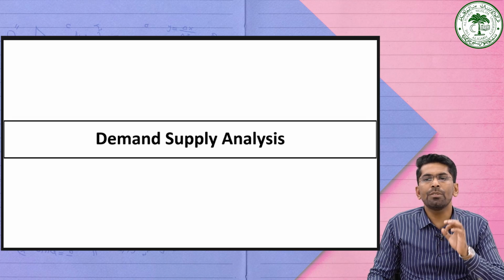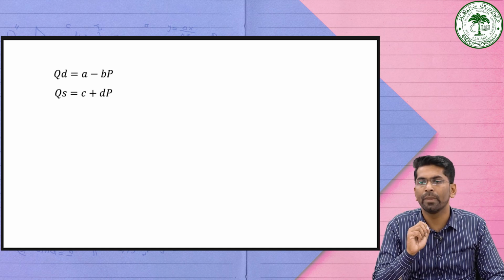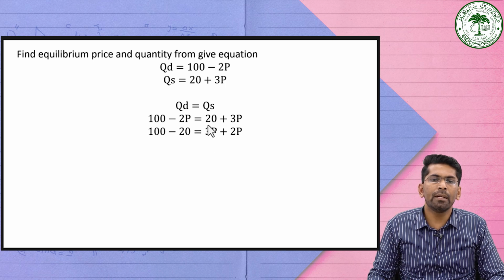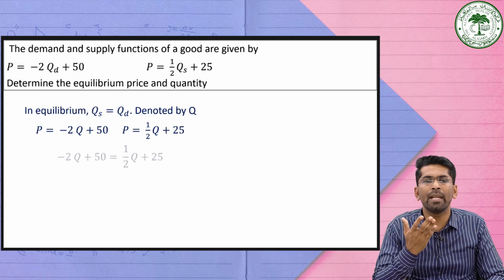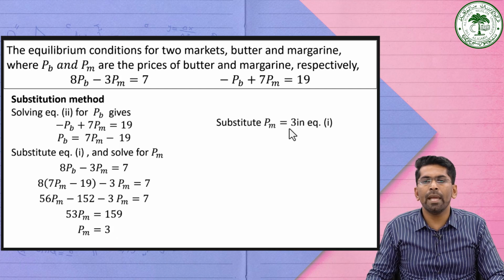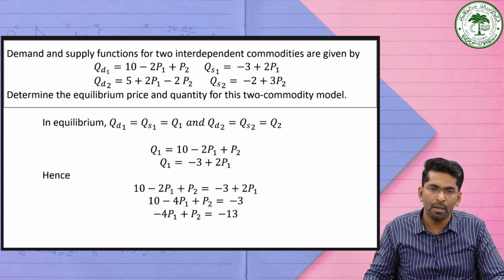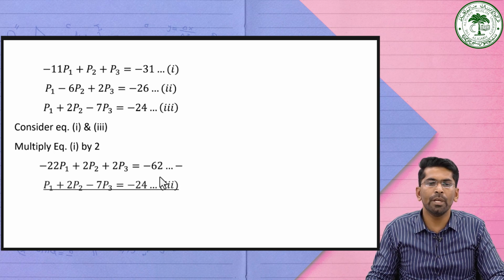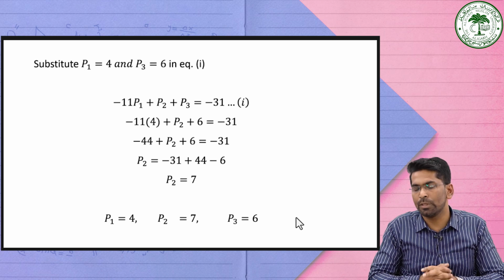Application of Equations: Demand and Supply Analysis